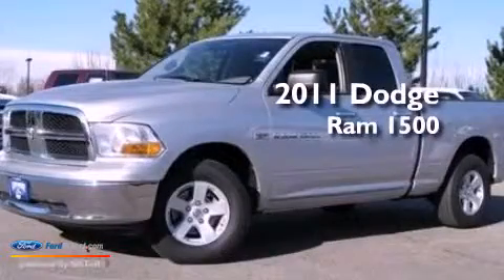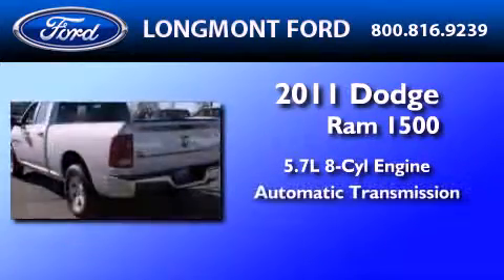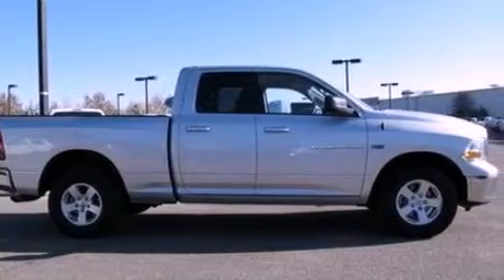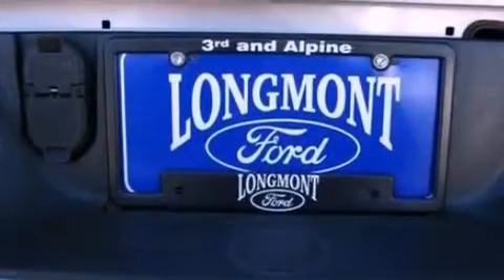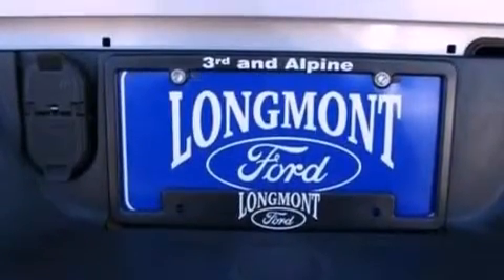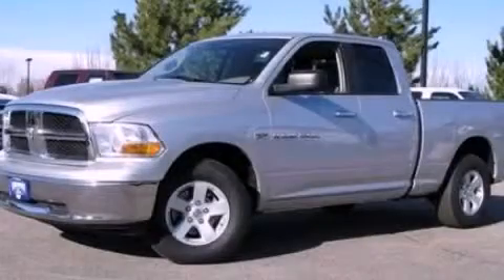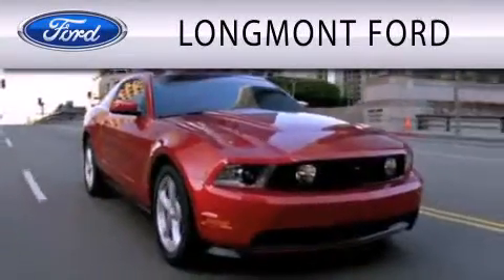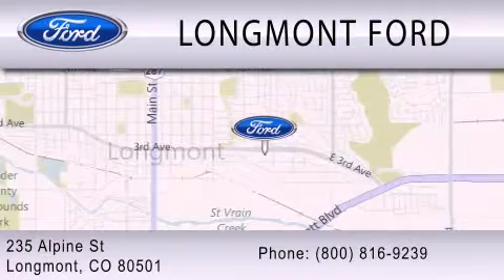2011 DODGE RAM 1500 Longmont CO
Year : 2011
 Make : DODGE
 Model : RAM 1500
 Engine : 5.7L V8 16V MPFI OHV
 Trans . : AUTOMATIC
 Exterior : BRIGHT SILVER METALLIC
 Miles : 21,504
 Interior : DARK SLATE
 Stock : B14220